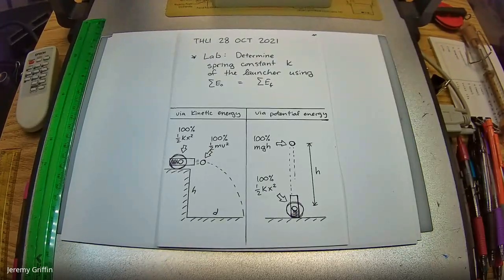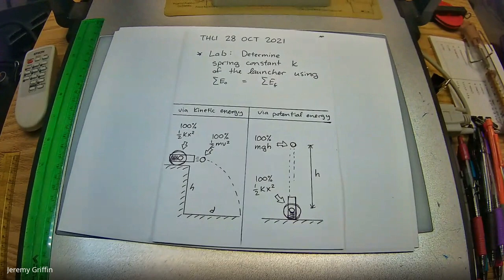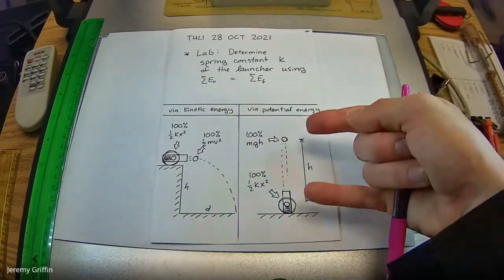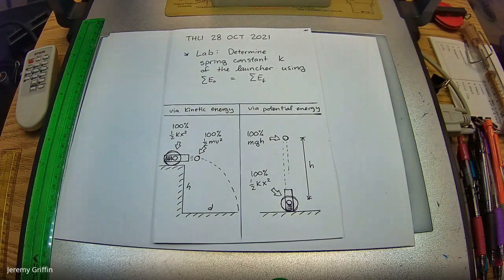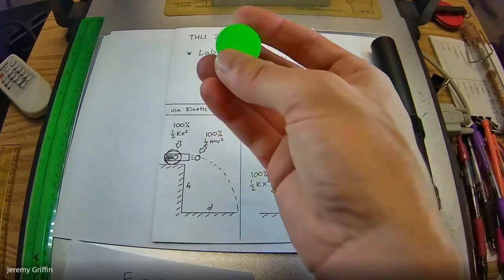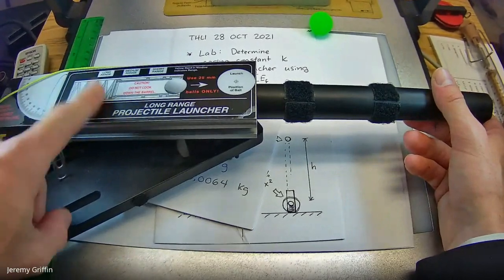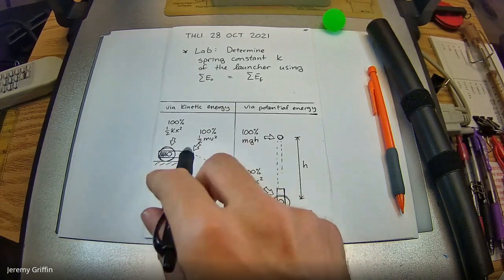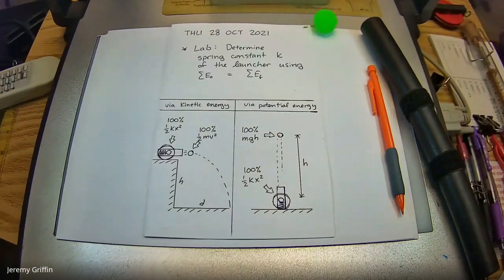2021 1028 AP Physics Day 56 (part 2 of 2)